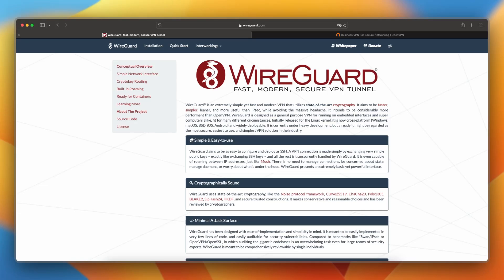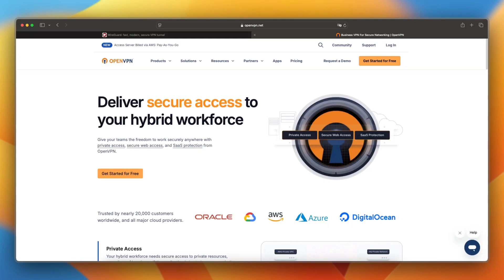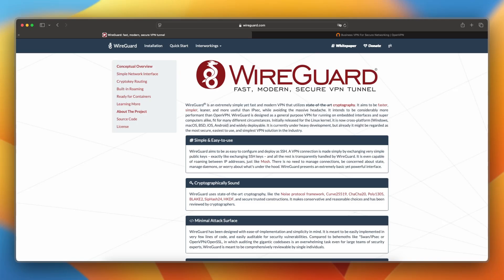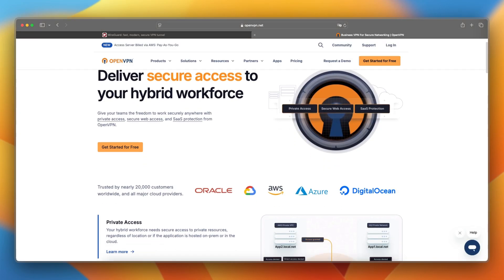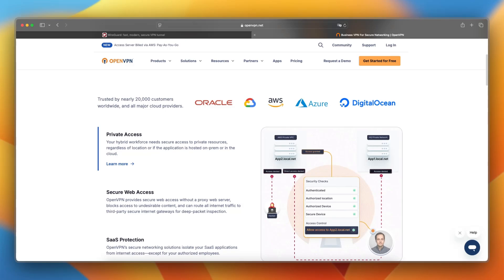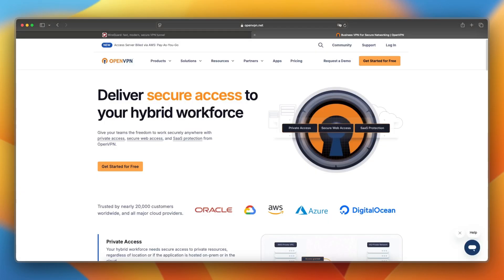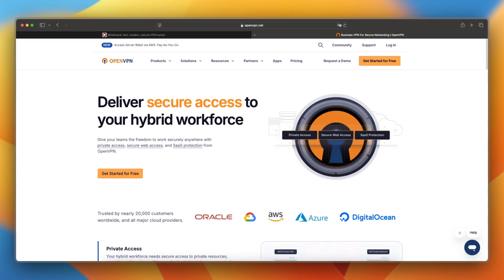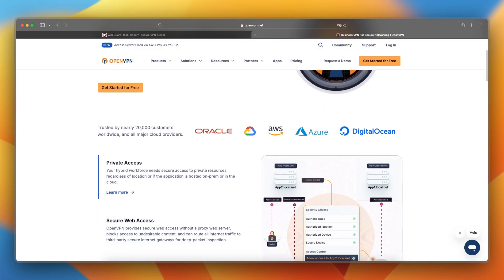WireGuard vs OpenVPN (2025) | Which One is Better?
In this video, I'll show you WireGuard vs OpenVPN: Which VPN Protocol Should You Choose?
If you're debating between WireGuard and OpenVPN for your VPN needs, this video will compare the two protocols based on speed, security, ease of use, and compatibility. WireGuard is known for its simplicity, faster performance, and modern cryptography, while OpenVPN is widely respected for its security features, extensive configuration options, and mature support. Learn about their key differences and find out which one suits your VPN requirements best. 🚀🔐